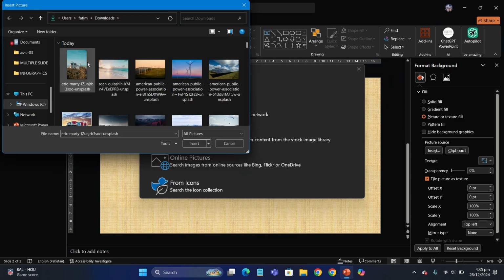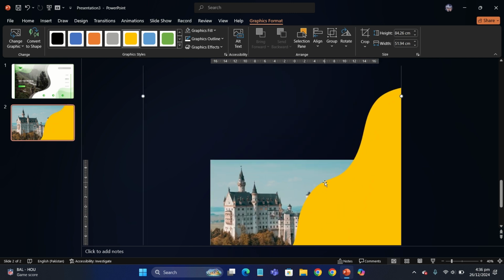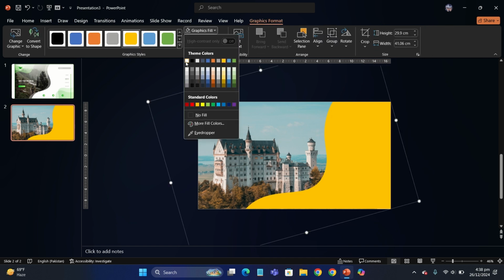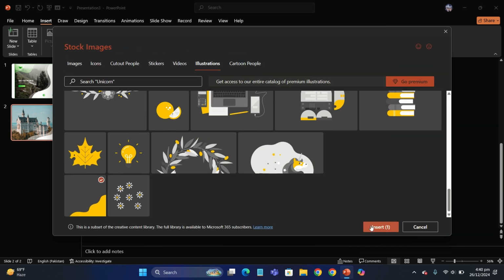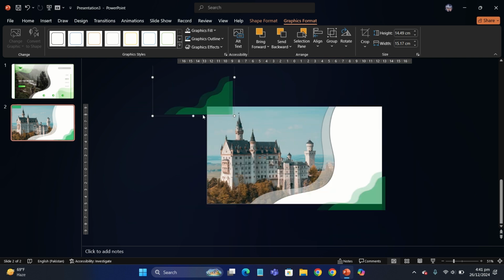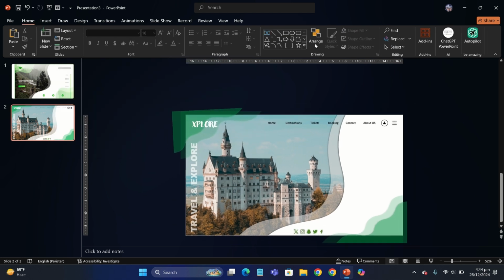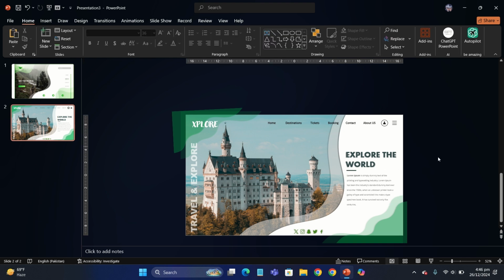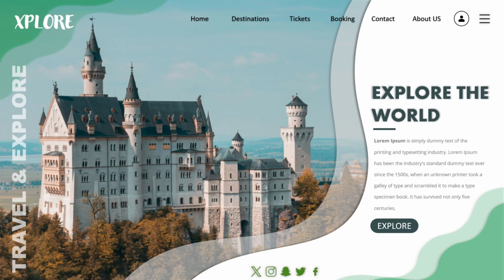Best Powerpoint Opening Slide | FREE OPENING SLIDE FULL TUTORIAL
PowerPoint Template
PPT Template
Presentation Template
Slide Template
Template Design
Presentation Design
Slide Design
Business Template
Corporate Template
Professional Template
Minimalist Template
Modern Template
Creative Template
Stylish Template
Elegant Template
Professional Template
Clean Template
Flat Design
Geometric Design
Presentation Tips
PowerPoint Tutorial
Presentation Coach
Presentation Skills